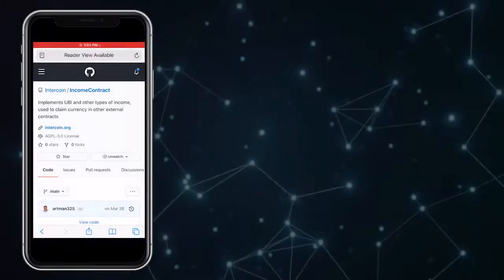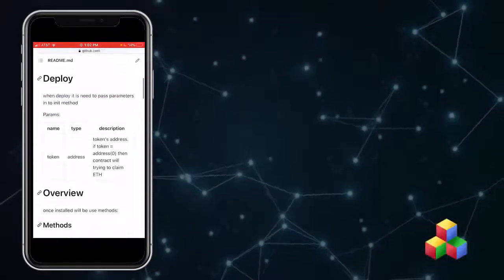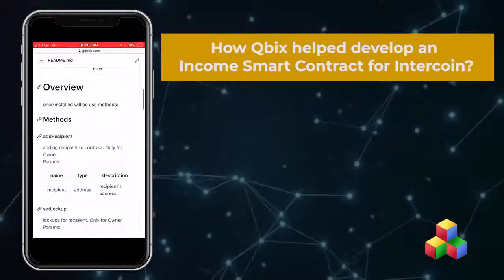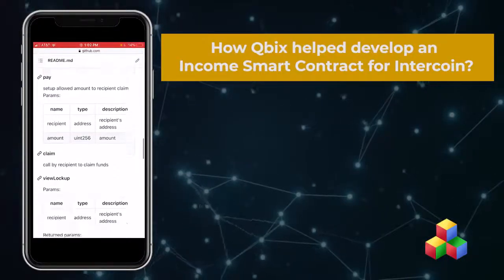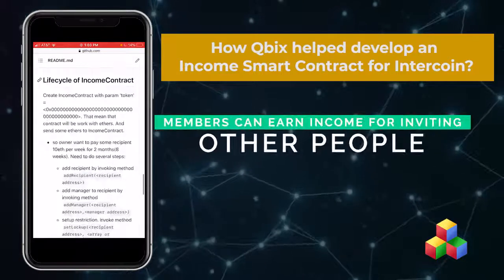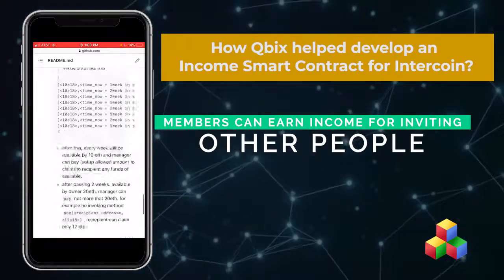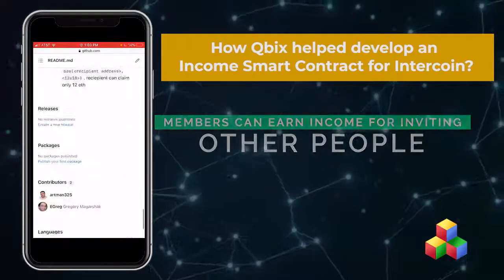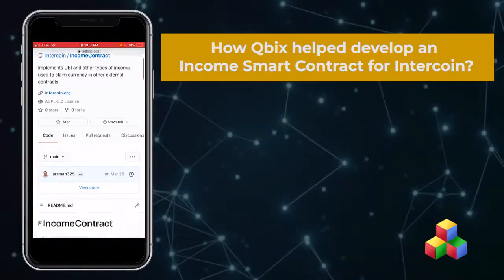Mobile Screen Recorder Video Editing Example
This video is another example of a Mobile Screen Recorded video editing made by our designers for one of our clients!

WHAT IS EXPAND2MARKET?
Expand2Market is a digital agency focused solely on helping small to medium businesses or start-ups, not only to go to market but find their niche and expand in new markets by using Digital Marketing, Social Media, SEO, Market Research, and Automation.